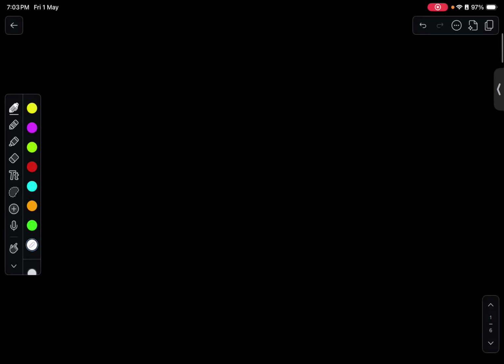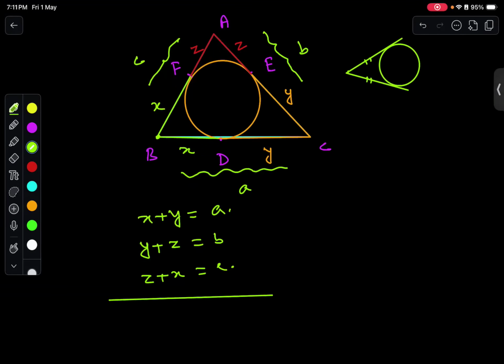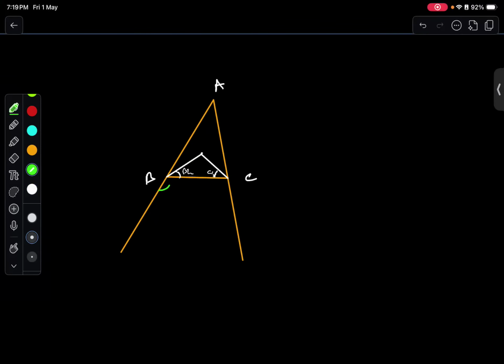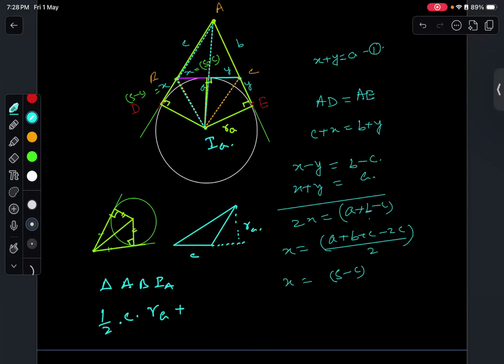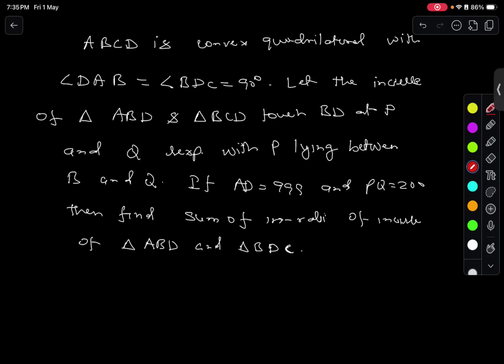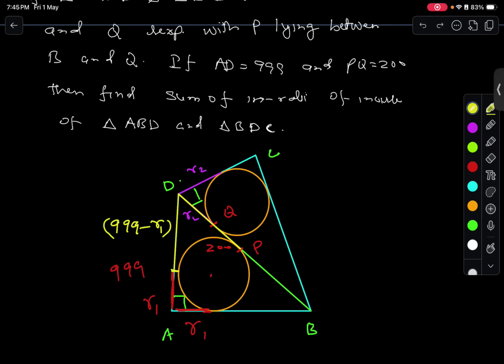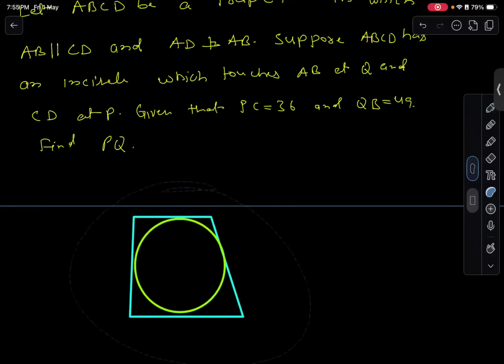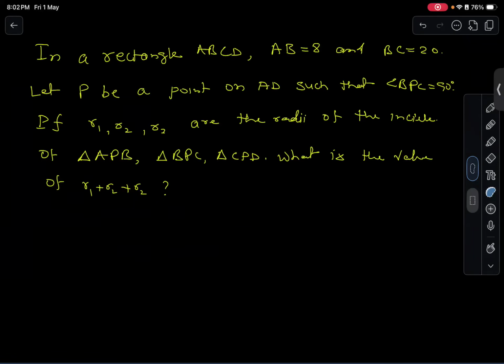Incircle & Excircle FULL Theory 🔥 | IOQM / RMO / IIT JEE / ISI BY Saurabh sir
In this powerful session, learn everything about Incircle and Excircle — one of the most important topics in Olympiad Geometry and IIT-JEE / ISI preparation.

This lecture by Dr. IITian Saurabh Priyadarshi Sir (27+ years experience) covers:

✔️ All important formulas (Inradius, Exradius)
✔️ Key properties used in IOQM / RMO
✔️ Tangency points & length relations
✔️ Area relations and geometric insights
✔️ Excircle tricks used in Olympiad problems
✔️ Previous year level questions
✔️ Problem-solving shortcuts for competitions

📚 Topics Covered:
Incircle (Incenter, Inradius)
Excircle (Excenter, Exradius)
Contact triangle
Tangent length properties

Area formulas:

Δ=rs,  Δ=r a/ (s−a)
Advanced Olympiad applications
🎯 Why This Topic is Important:
Frequently asked in IOQM / RMO / INMO
Core concept in ISI / CMI geometry
Important for JEE Advanced geometry problems
Builds strong base for advanced Euclidean geometry
🚀 Who Should Watch:

✔️ Class 8–12 Olympiad students
✔️ IOQM / RMO aspirants
✔️ JEE Advanced students
✔️ ISI / CMI aspirants

🎯 Join Our Programs:

📌 The Olympiad Hub – IOQM → RMO → INMO pathway
📌 The IITians Hub – IIT-JEE + Olympiad integrated preparation

✔️ Small batches (15 students)
✔️ Personal mentoring
✔️ Printed study material
✔️ Weekly tests & performance tracking

Our team will connect you for a 1-on-1 session with Saurabh Sir

incircle excircle geometry
inradius exradius formula
olympiad geometry incircle
IOQM geometry questions
RMO geometry tricks
INMO geometry
ISI geometry preparation
JEE Advanced geometry
triangle incircle excircle
contact triangle geometry
excenter properties
geometry tricks for olympiad#
euclidean geometry problems
math olympiad india
saurabh sir maths
olympiad hub
iitians hub
advanced geometry tricks
circle in triangle geometry
geometry formulas for JEE
0.05 Basic of in-circle
0.20 Ex-circle
0.40 Questions